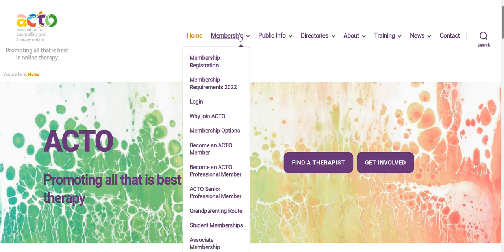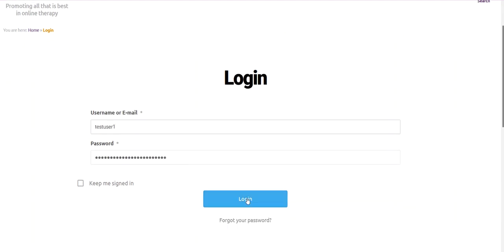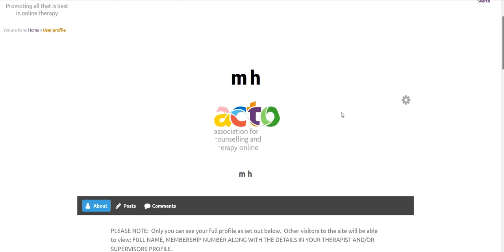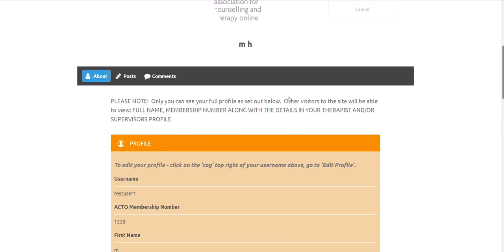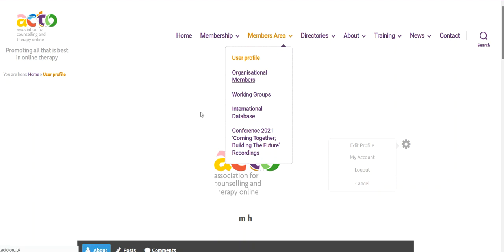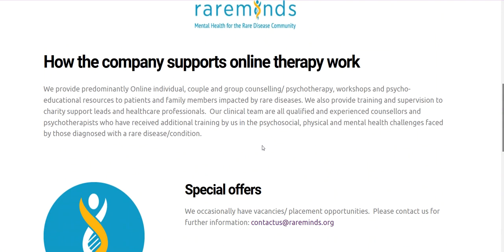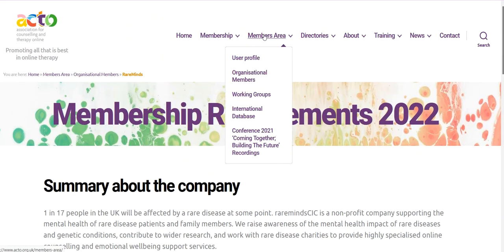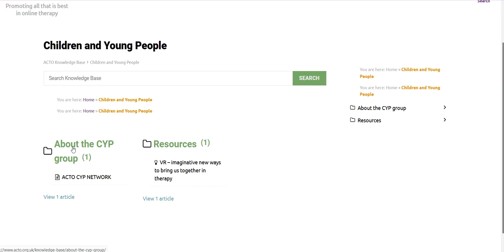ACTO Members area vlog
video to tell ACTO members how to use the new members area on the website.